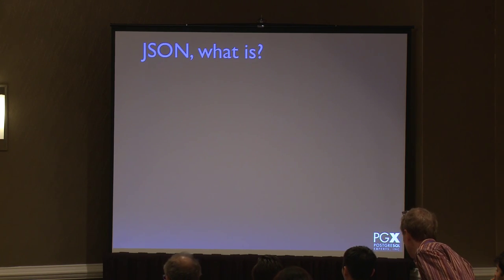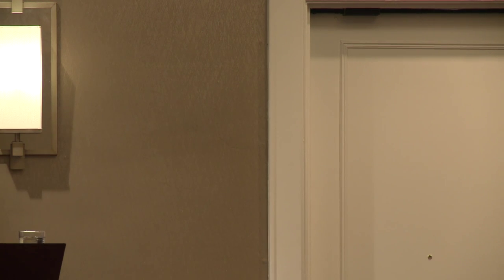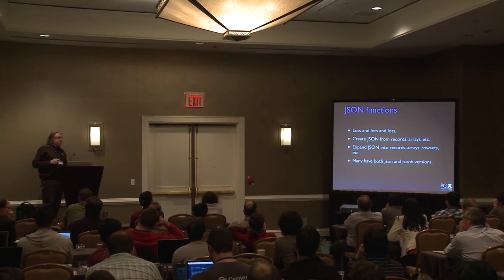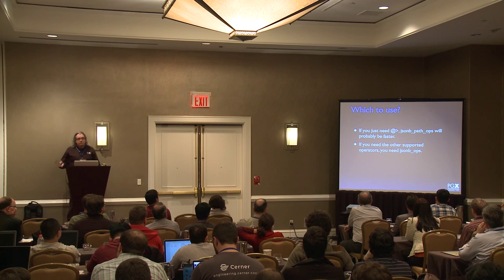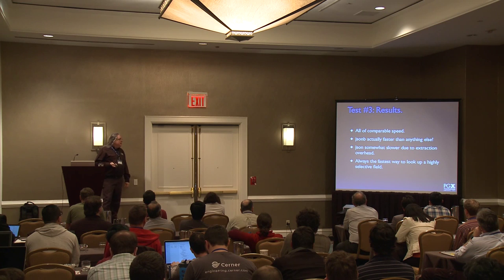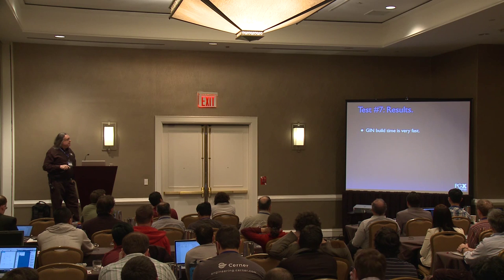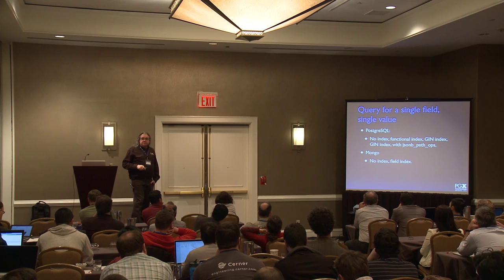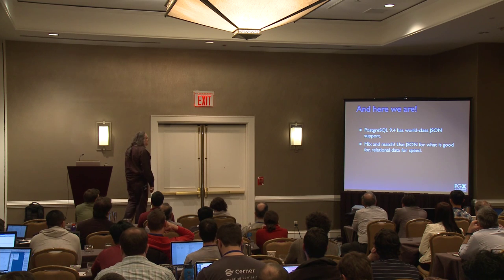JSON and PostgreSQL, the State of the Art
for the full talk details.

PostgreSQL 9.4 introduces a new type, JSONB, index types, operators... all kinds of new infrastructure for processing JSON. It's all rather overwhelming.

We'll look at the current set of tools, including real-life applications and performance metrics, and talk about options as to when it is a great and perhaps still not-as-great idea to use JSON.

Christophe has been working with PostgreSQL since 1997.